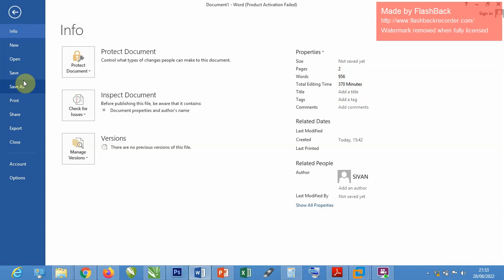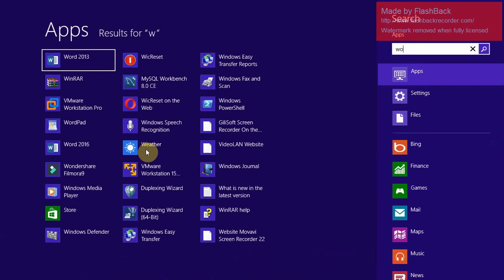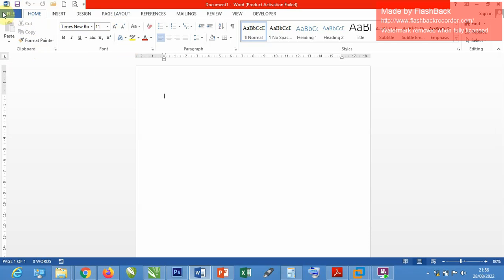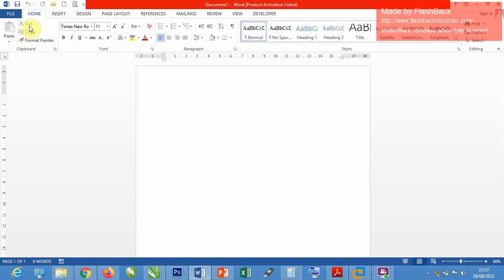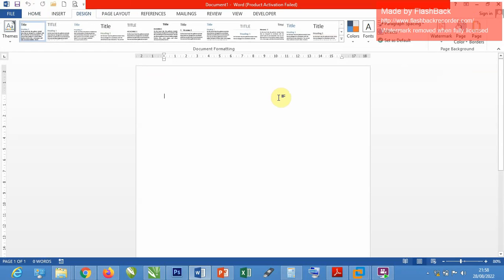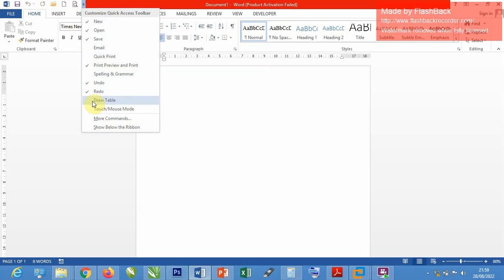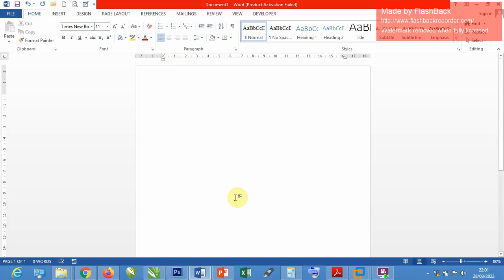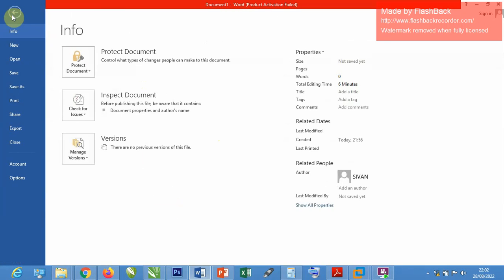INTRODUCTION TO MICROSOFT WORD